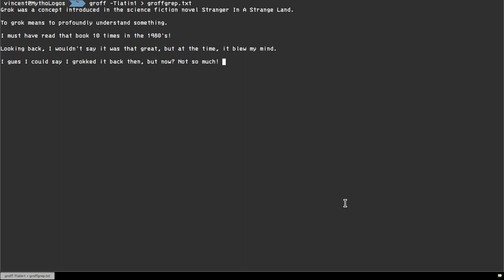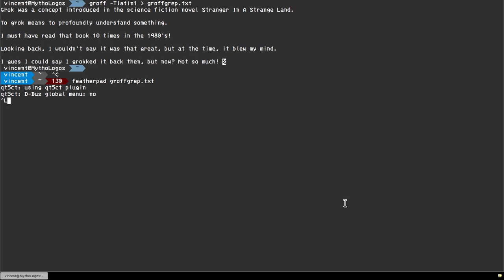TuxLives! Episode 7: Let's Groff A Doc!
What the heck is groff and why should you care? Watch and find out!
Note: There are 2 typos in this episode, can you spot them?